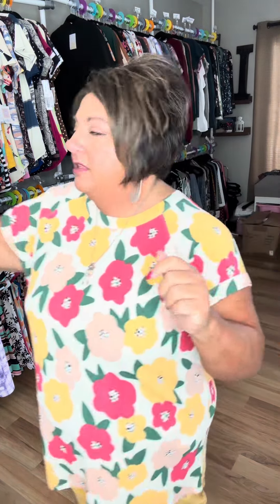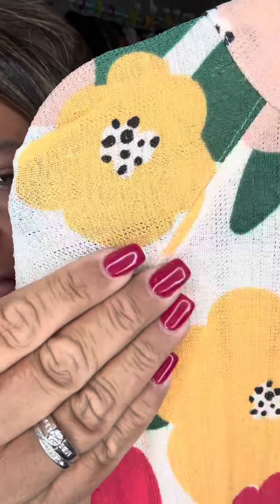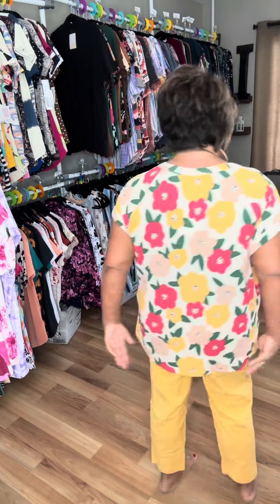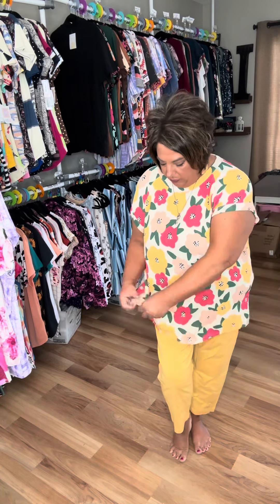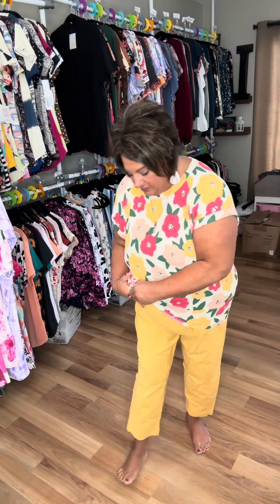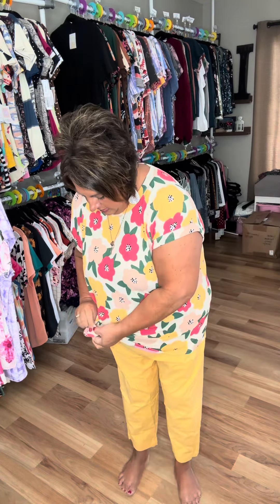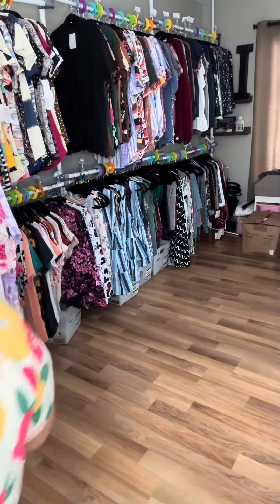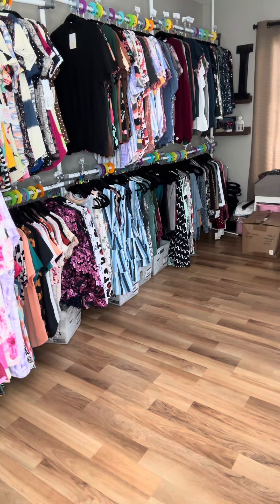Meet the Ashley tee